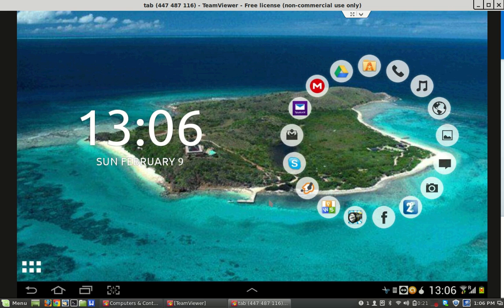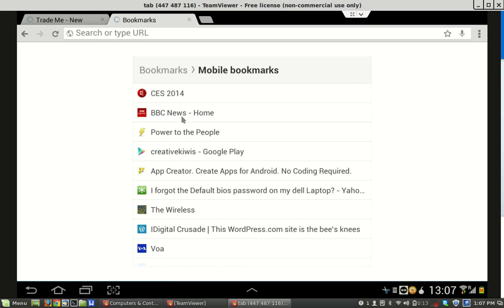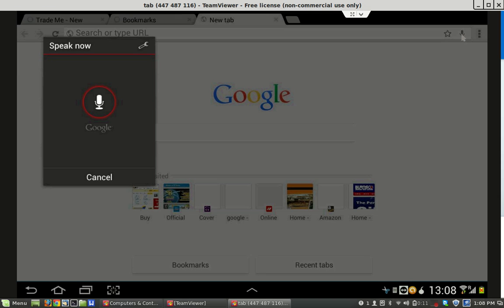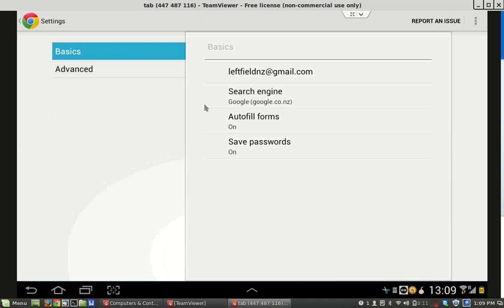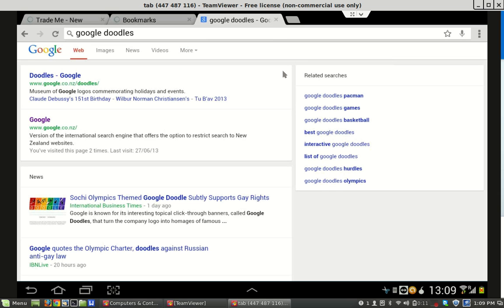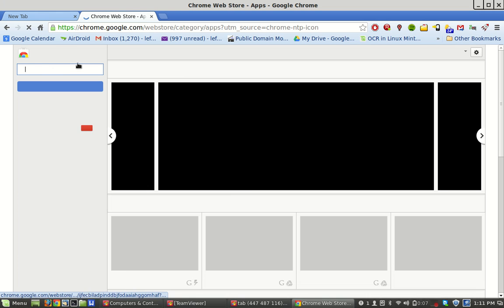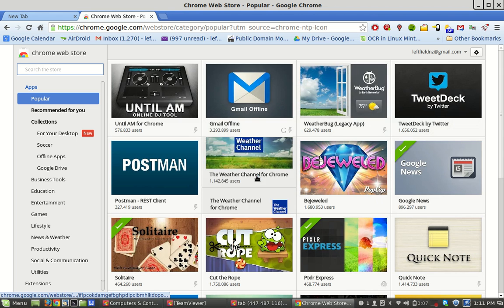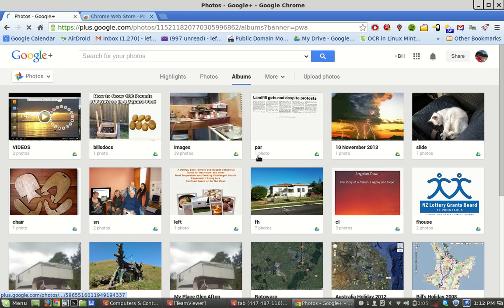Using Google Chrome on a Smartphone, Tablet, Laptop or Desktop Computer